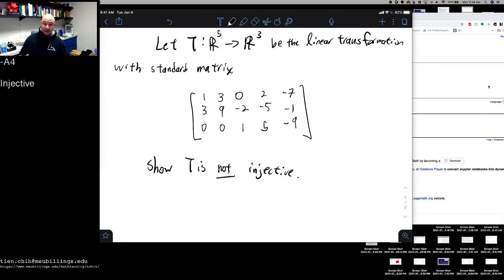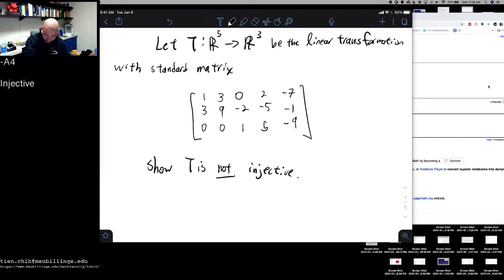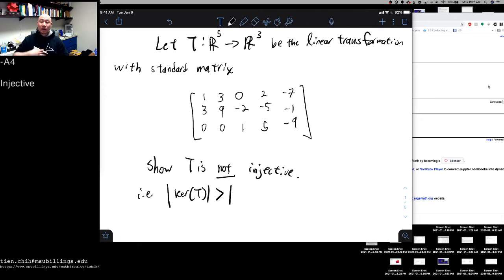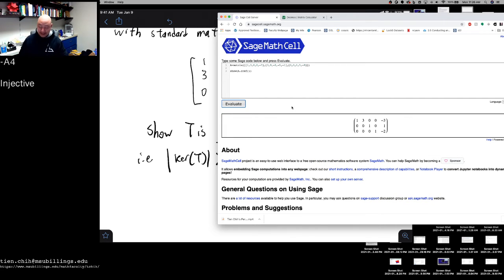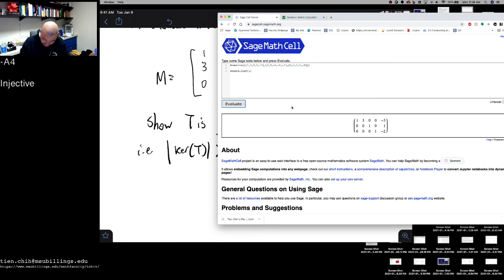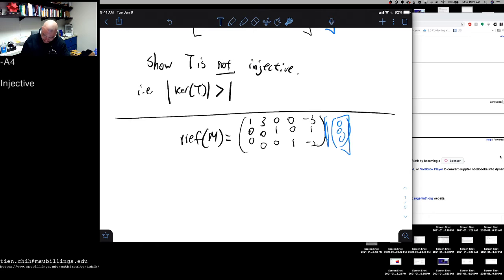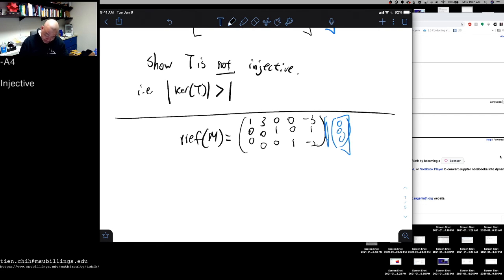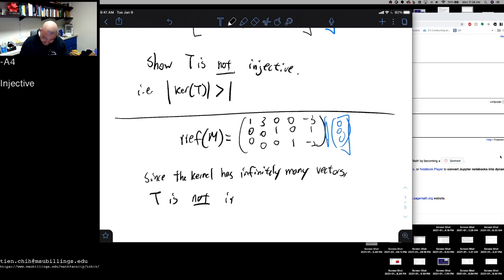A4: Transformation is not Injective